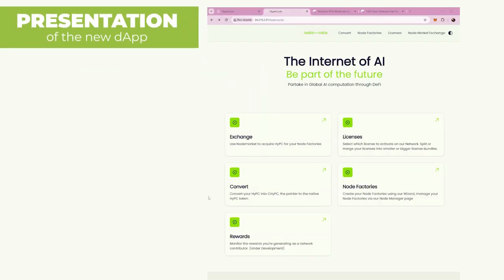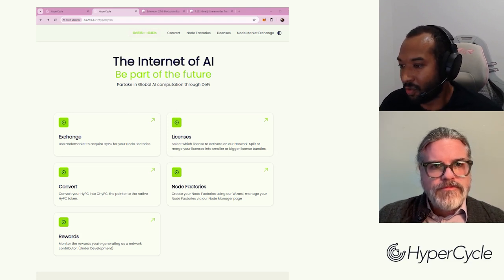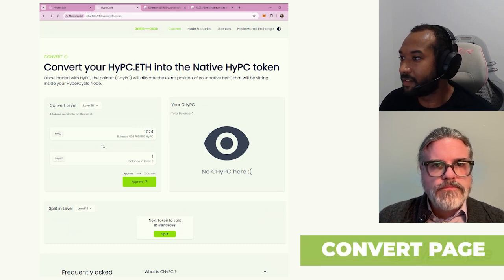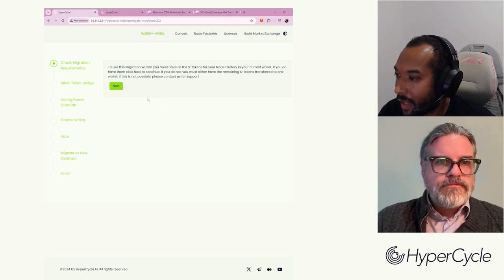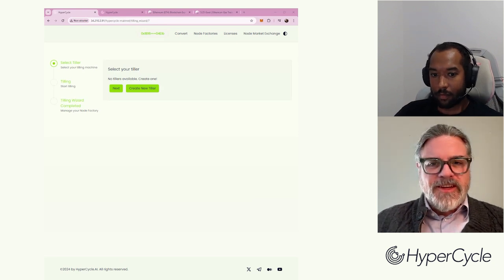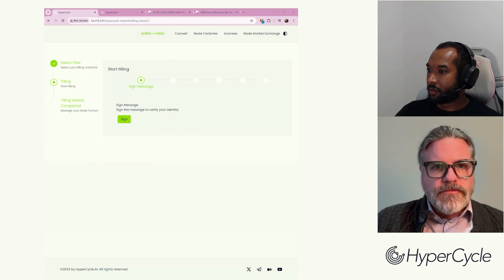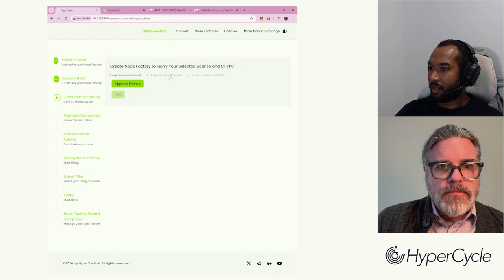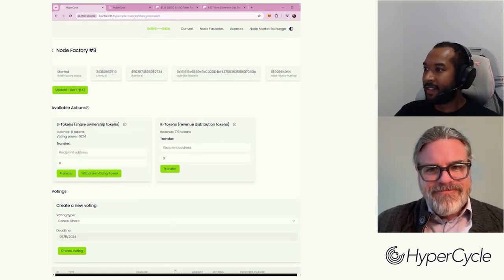HyperCycle - Node Factory Setup Tutorial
Explore the new HyperCycle dApp features and learn how to get your Node Factory running on the network with Dr. Robert Moir and Jack Bagayoko.